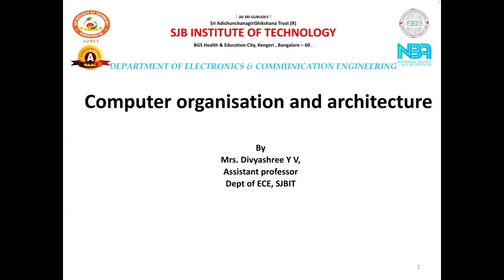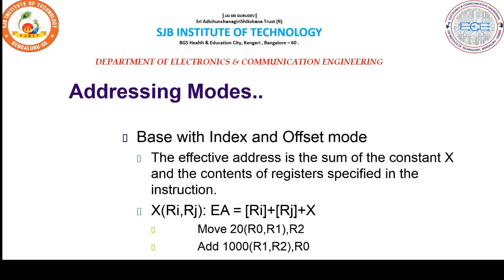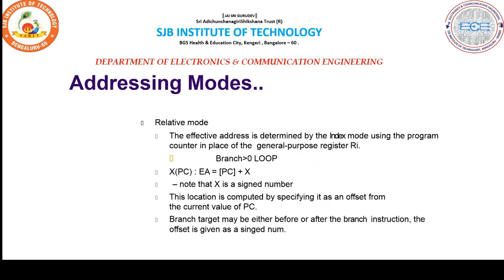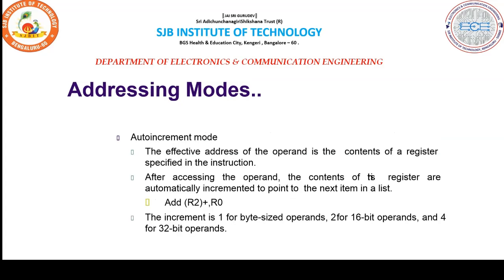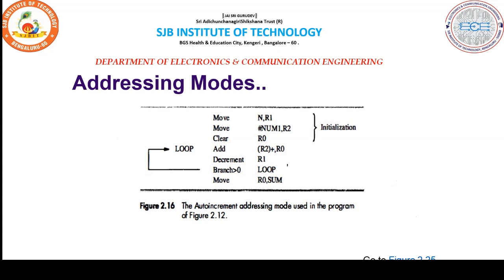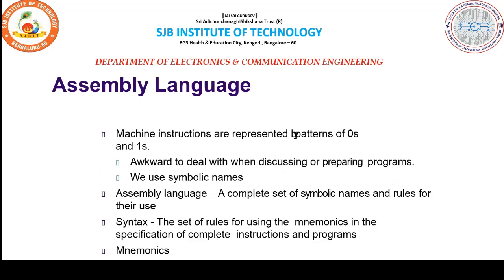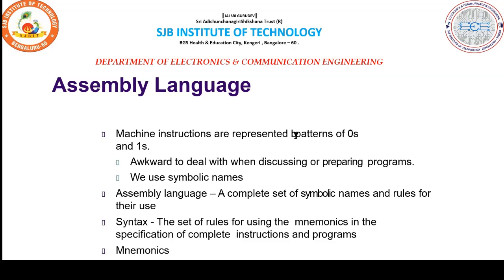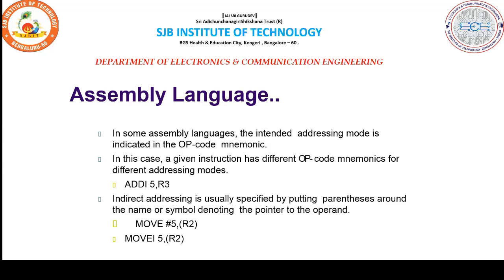COA# Module 2 addressing modes contd